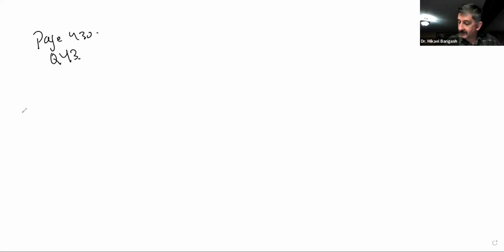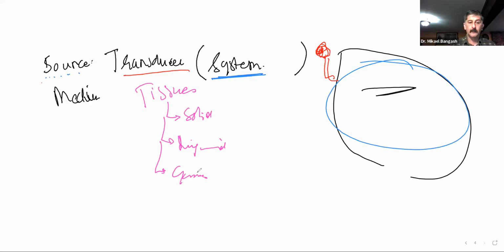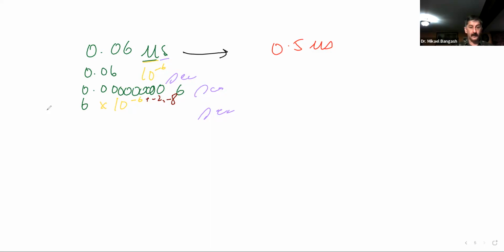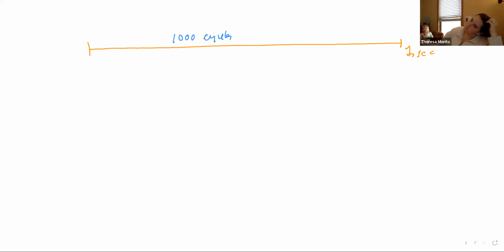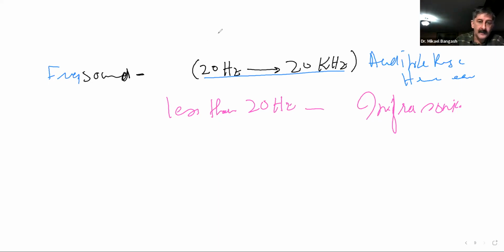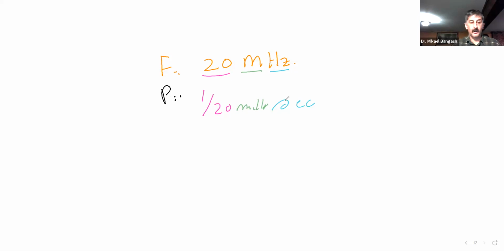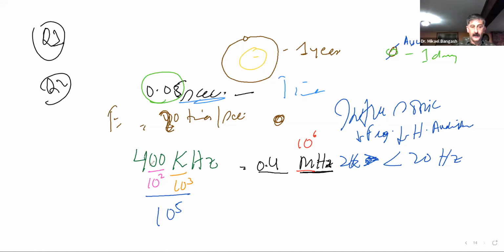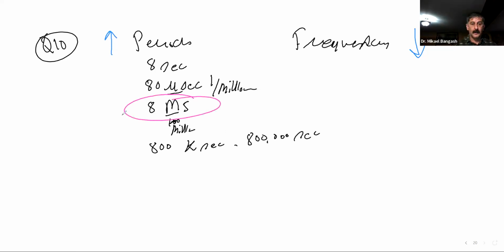GMT20231208 140329 Recording 1920x992